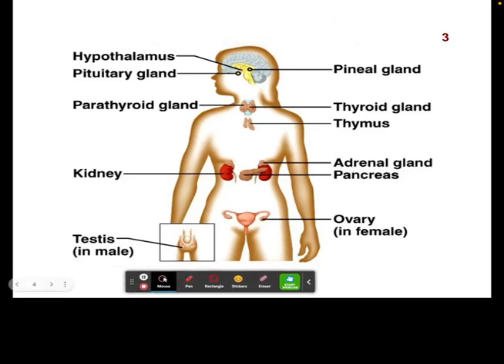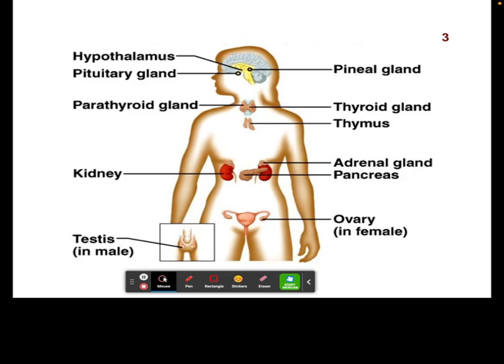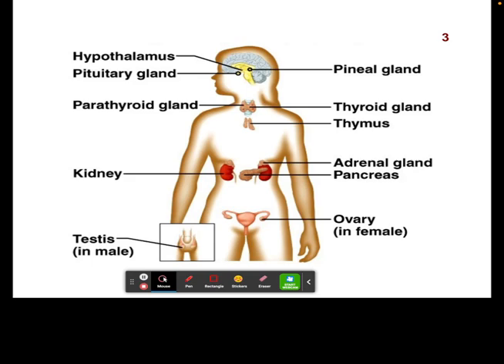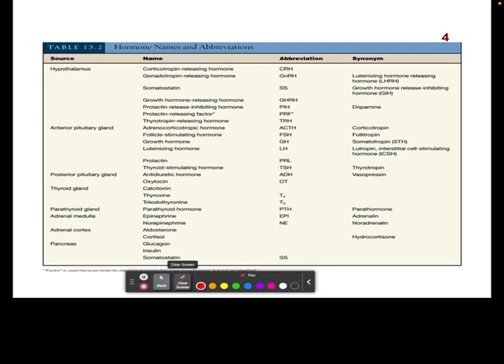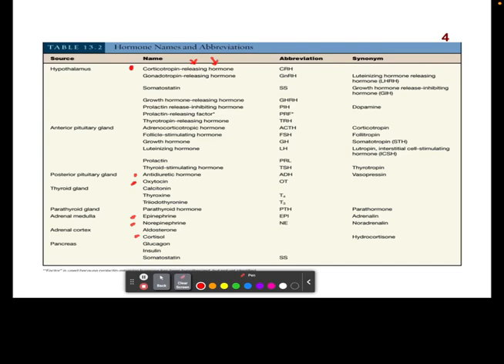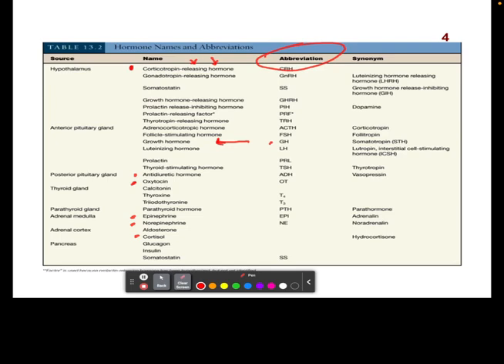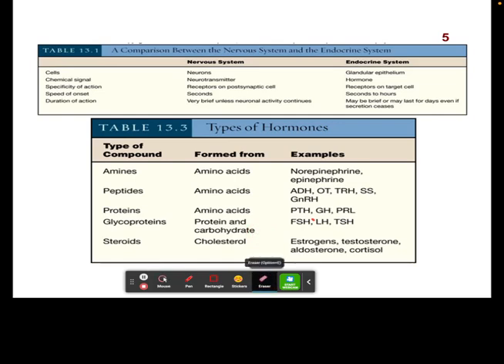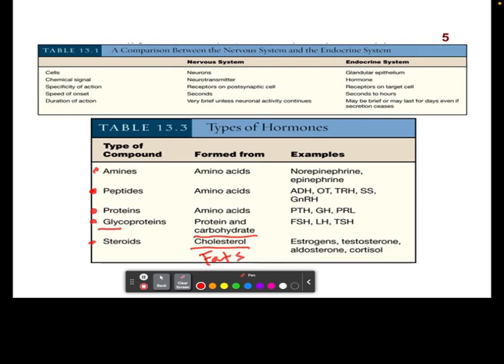CH13 2 Glands Hormones